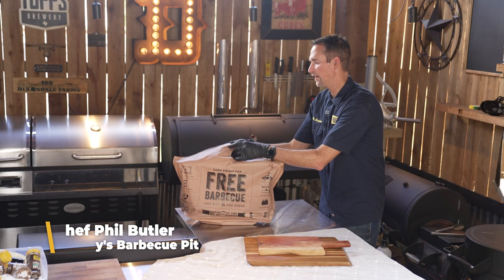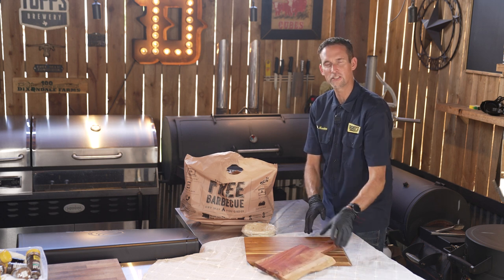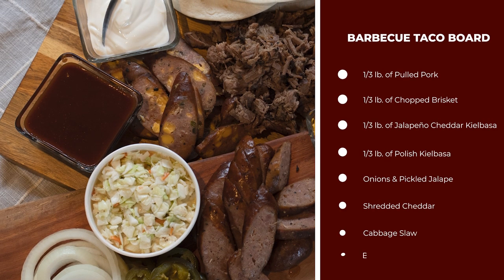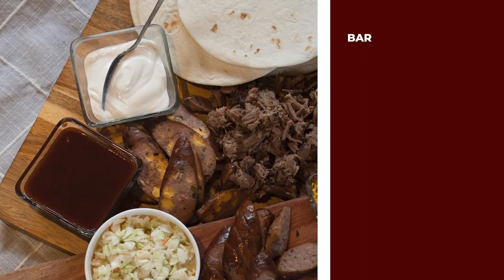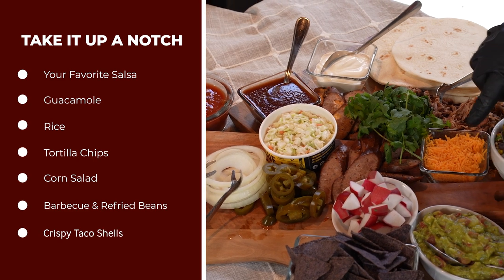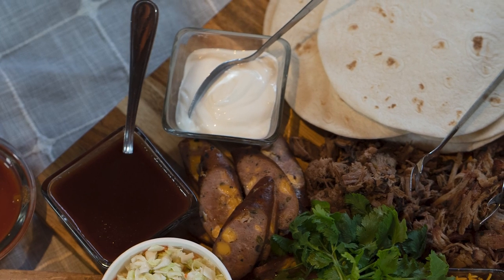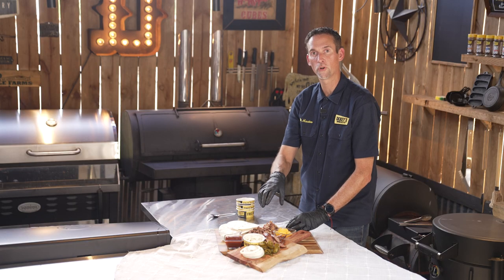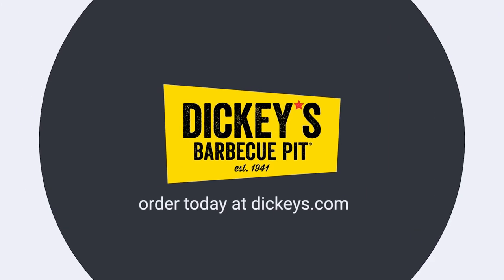BARBECUE TACO BOARD | TACO CHARCUTERIE BOARD IDEAS | TACO TUESDAY ALTERNATIVES | CREATIVE TACO IDEAS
Have you ever set up a party with the theme of having a non traditional barbecue taco board party?
With our kit, you get slow smoked kielbasa, jalapeno cheddar sausage, brisket, pulled pork, tortillas and many other  sides!
Why not take an interesting and fun approach to making a taco board using barbecue style ingredients!

TACO BOARD IDEAS
TACO CHARCUTERIE BOARD IDEAS
CREATIVE TACO IDEAS
BARBECUE TACO BOARD
TACO TUESDAY ALTERNATIVES
INNOVATIVE TACOS
TACO IDEAS FOR A PARTY
WHAT ELSE CAN YOU PUT IN TACOS
WHAT GOES GOOD WITH TACOS AT HOME